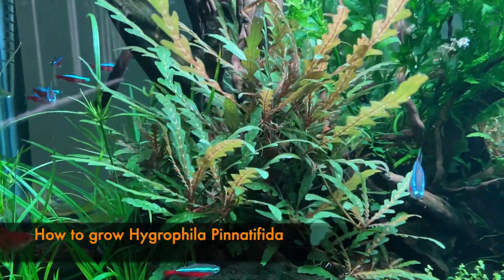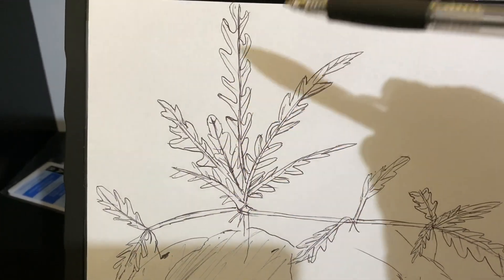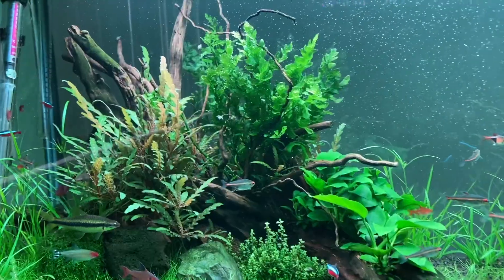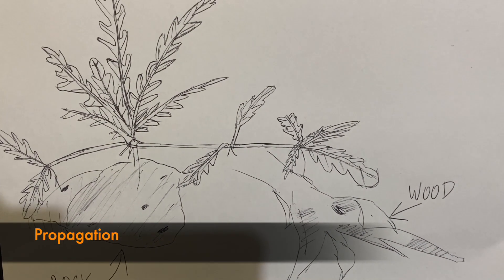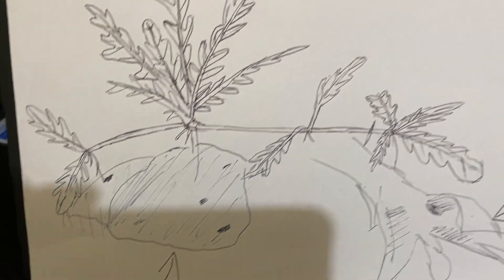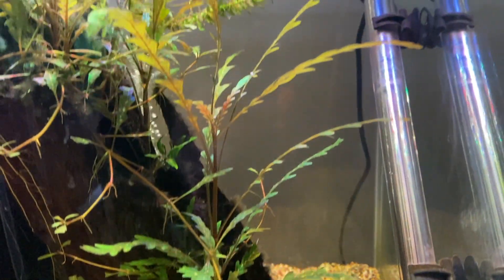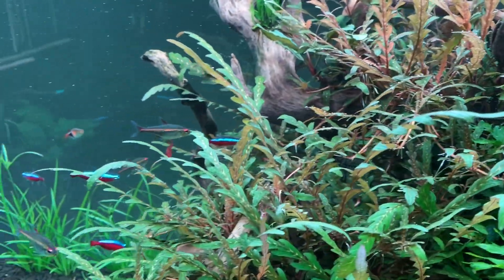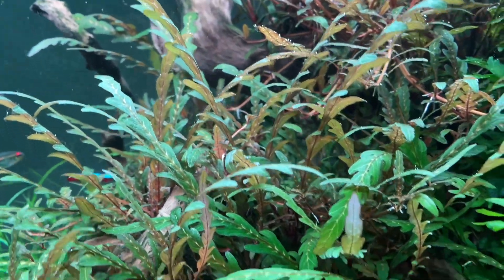How to Aquascape with Hygprophila Pinnatifida: This one's for you Sergio S.☯︎